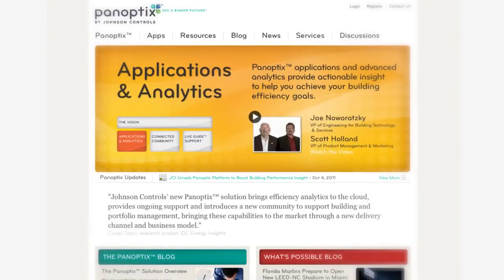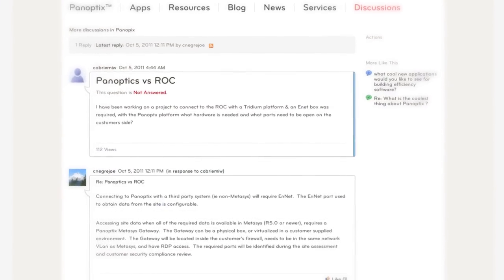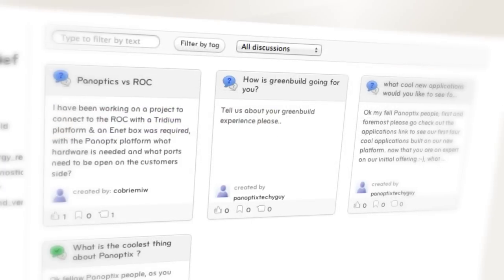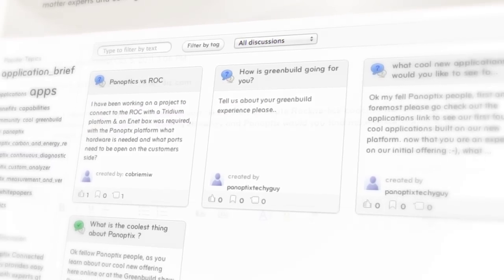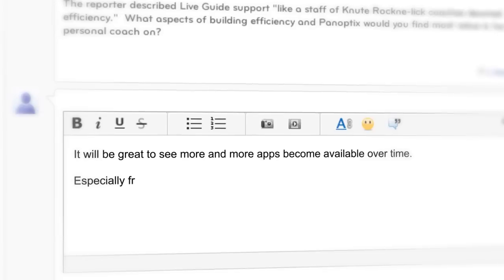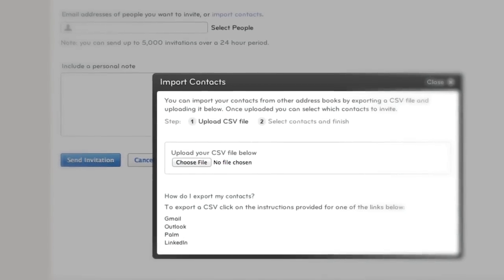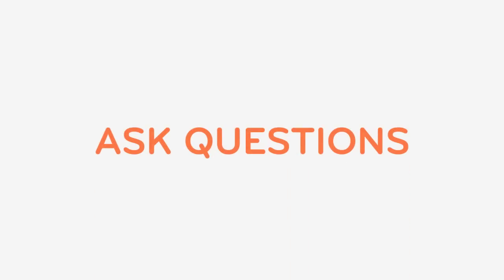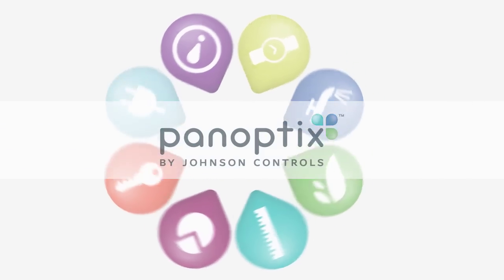How to Participate ─ Panoptix™ by Johnson Controls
Discover how to get the most from your experience when visiting the Panoptix connected community.